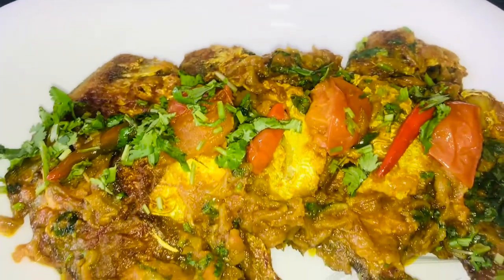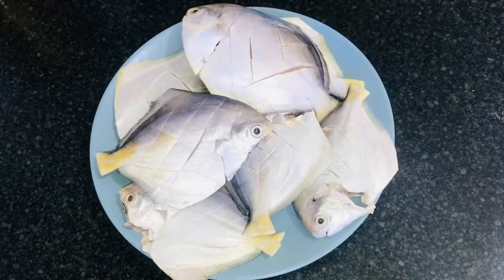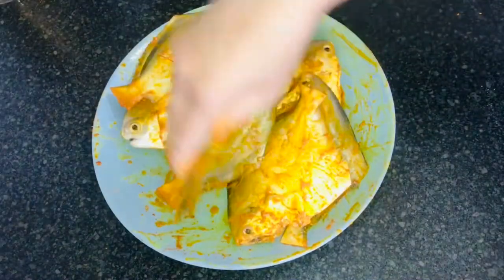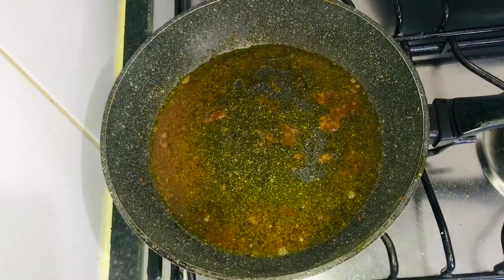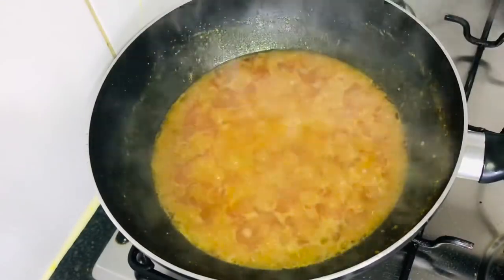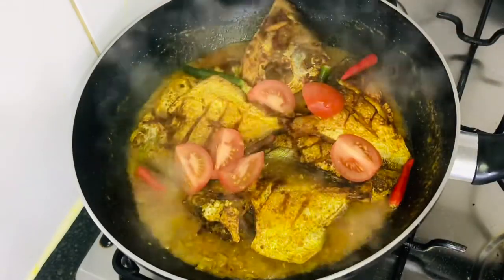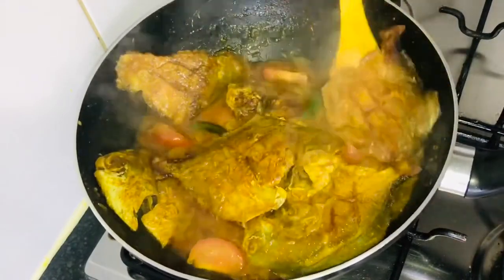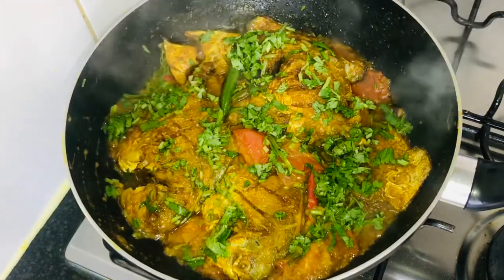বাংলাদেশী রুপচাদা মাছের ভুনা রেসিপি॥Pomfret Fish Fry |Rupchanda Macher Recipe |Rupchada